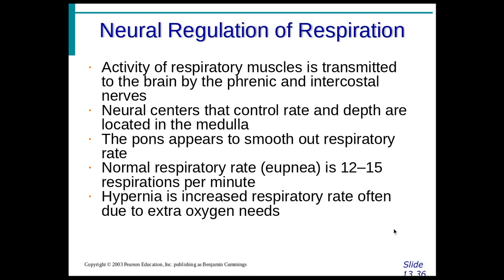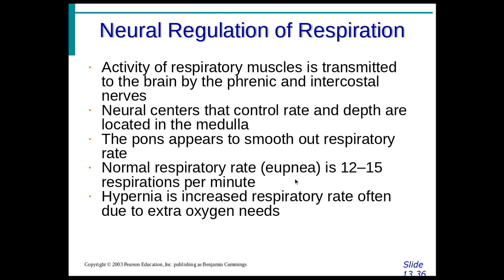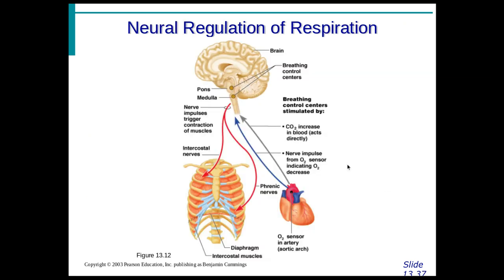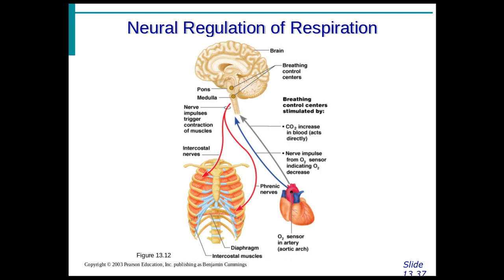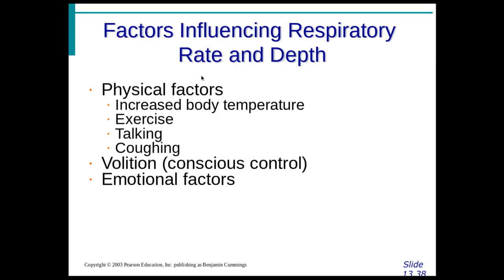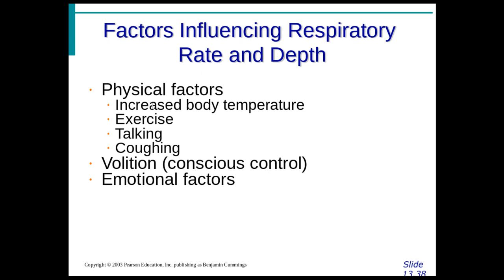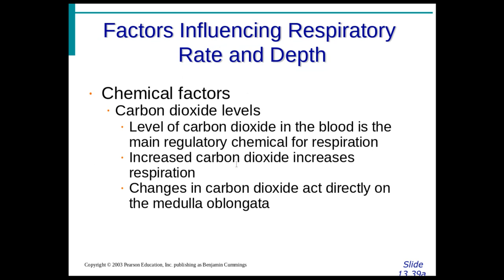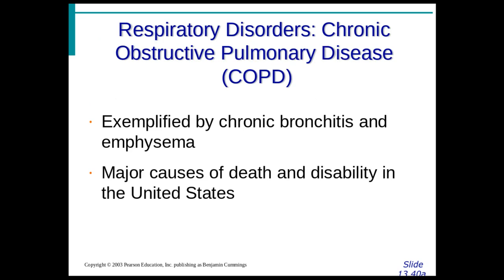Respiratory Physiology 2